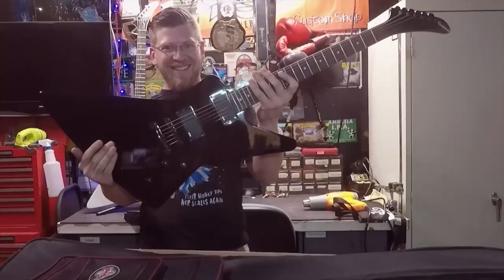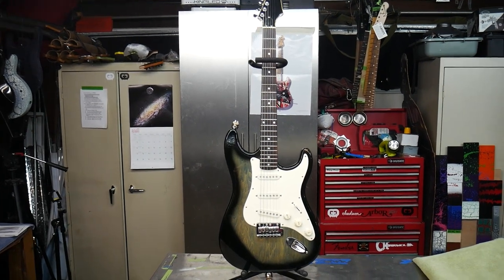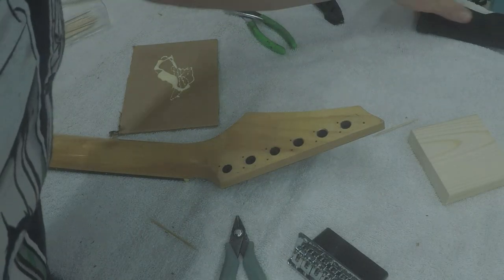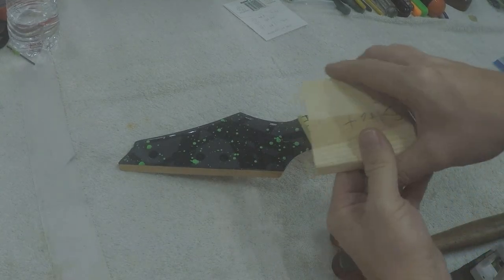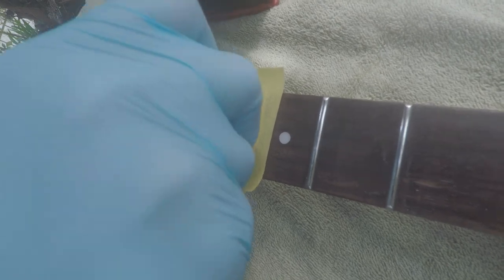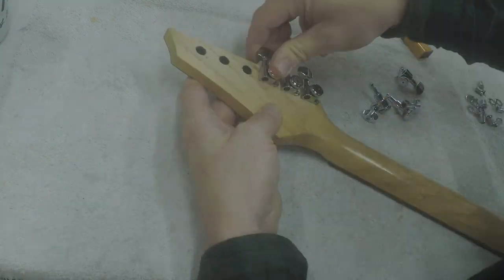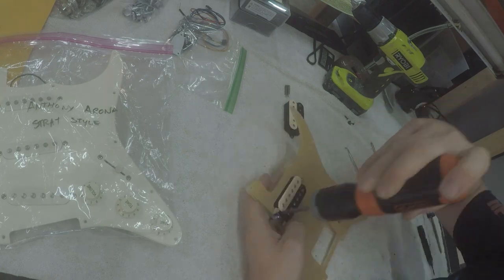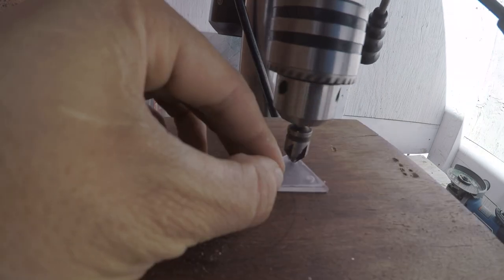Trash to Thrash: Alien Blood Stealth Striped Frankenstrat | Part Two (Anthony's Strat Clone)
Buy GuitarGuts Merch! I have guitars, T-Shirts, Stickers, the GuitarGuts KILLBOOST Pedal, GG Killswitches, GG Picks, Baby Clothing, Drink Koozies

VIDEOS I REFERENCED IN THIS VIDEO:
Polishing Guitar Frets Using a Dremel | How to polish frets with a rotary tool and Meguiars 105

STUFF I USED IN THIS VIDEO:
Montana Black Series - Neon Green (for splatter)
Bourns 500K Push/Pull Potentiometers
Kaish 3-way pickup selector switch
GraphTech Black Tusq Nut
X-acto Knife Handle
X-acto Chisel Blades
Super Assilex Sand paper, 600 grit
0000 Steel Wool
Lemon Oil for fretboard (silicone free)
Fret Guards
Hipshot Locking Tuners for Strats
Spring Loaded Center Punch
Black and Decker Electric Screwdriver